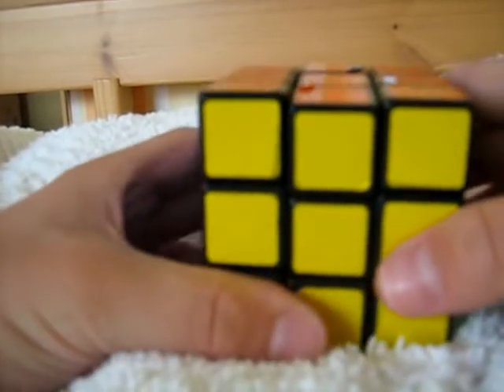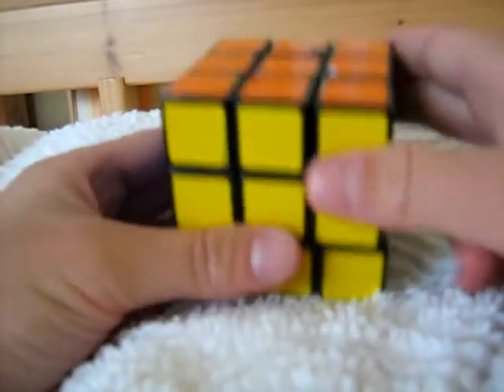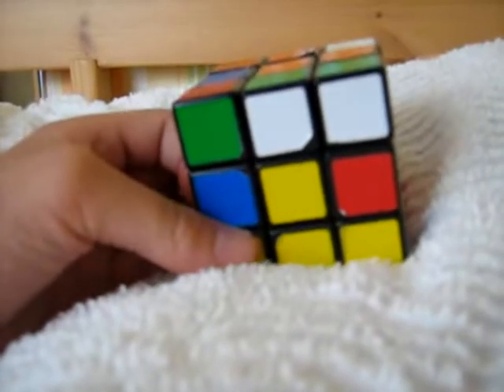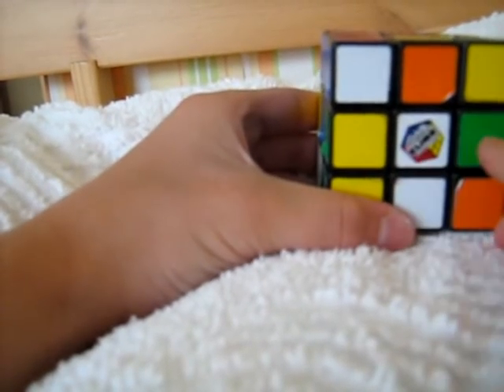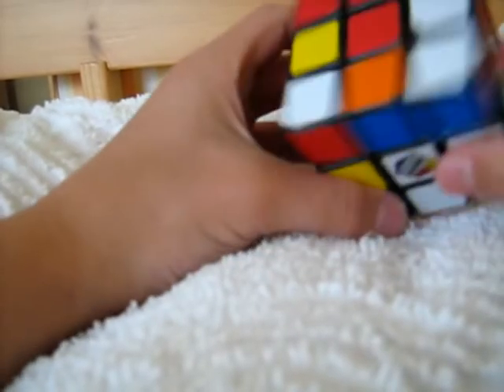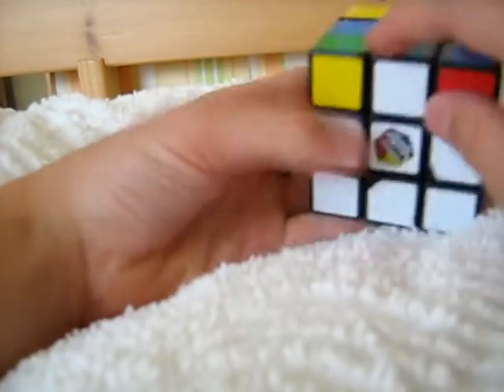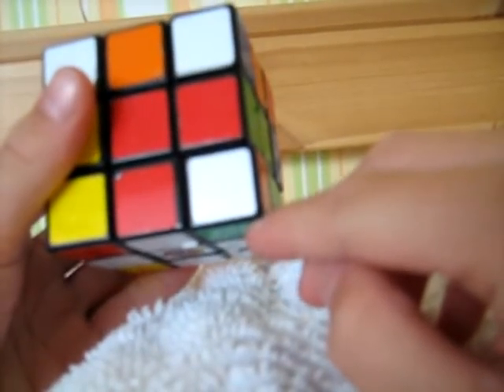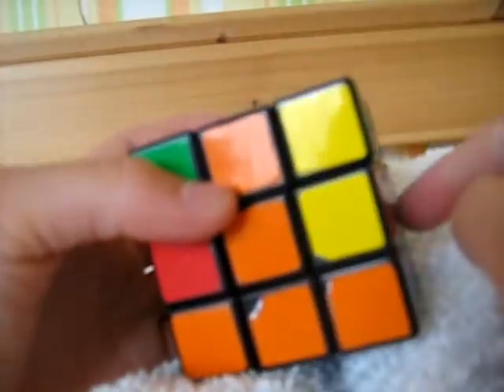How to solve the Rubik´s cube - part 1 - Solving the First layer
In this video i will teach you how to solve the Rubik's cube.
Algorithms needed: F Di L D, R U Ri Ui, U R Ui Ri Ui Fi U F, Ui Li U L U F Ui Fi, F R U Ri Ui Fi, R U Ri U R 2U Ri U, U R Ui Li U Ri Ui L